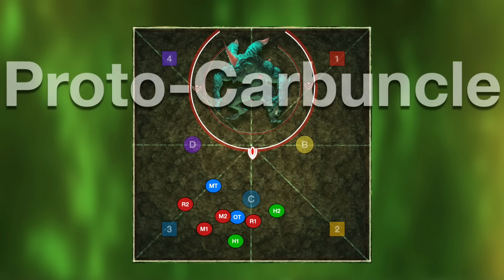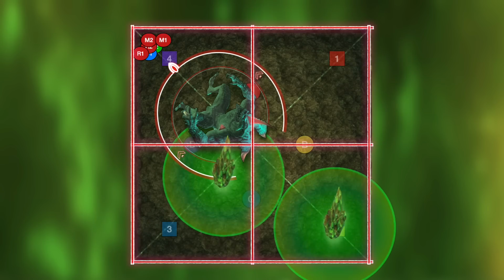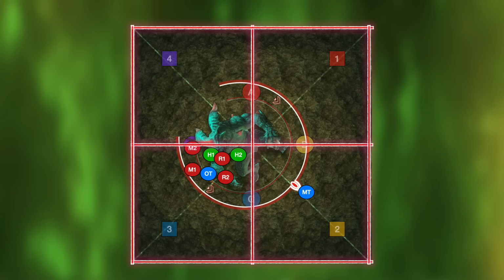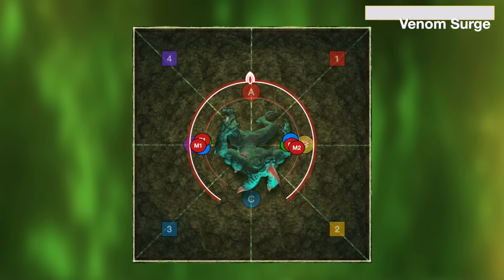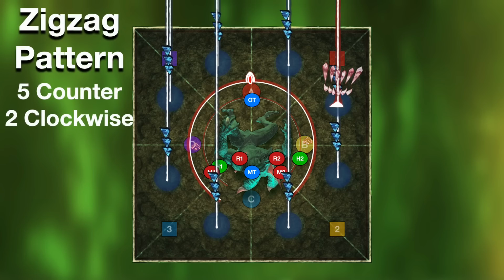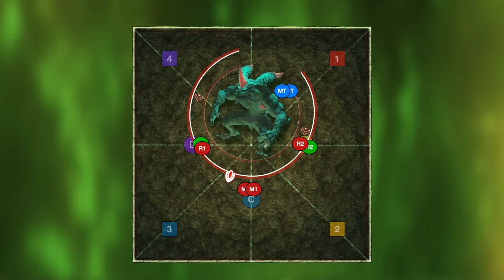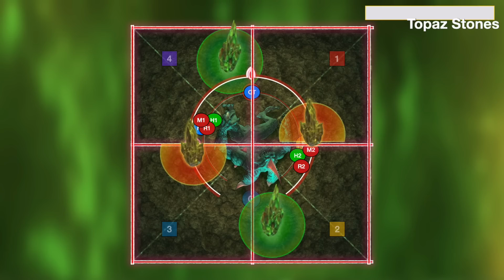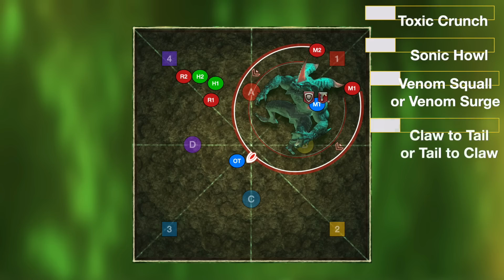P5S Guide - Pandaemonium Abyssos Fifth Circle Savage (Proto-Carbuncle)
This is a guide to the fight P5S (Proto-carbuncle) in the game Final Fantasy XIV. All strats in this video are day 1 strats and are likely to be improved overtime.

0:00 Introduction
1:28 Ruby Glow 1
2:58 Towers
3:56 Ruby Glow 2
5:03 Ruby Glow 3
6:40 Venom Squall/Surge
7:47 Devour
12:52 Ruby Glow 4
14:44 Ruby Glow 5
16:18 Ruby Glow 6
17:51 Sonic Shatter
18:35 Special Thanks!